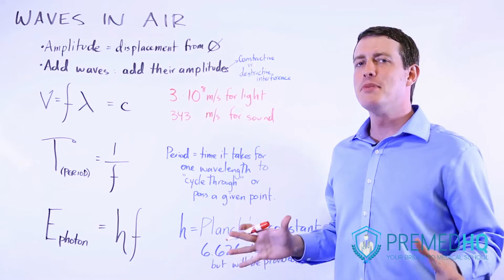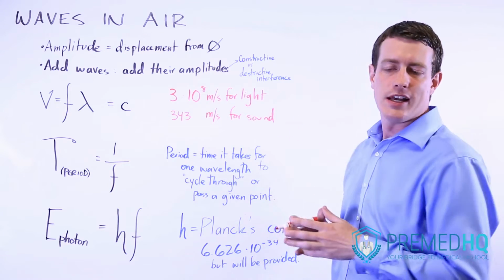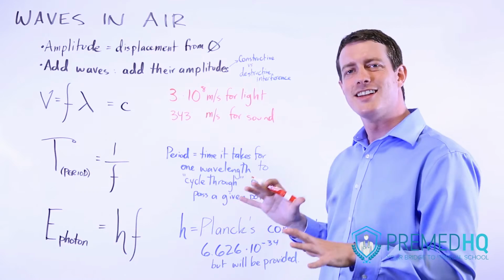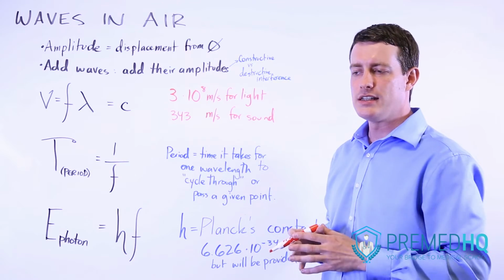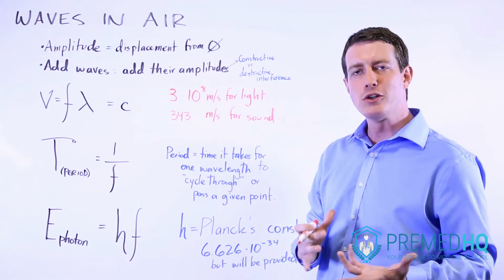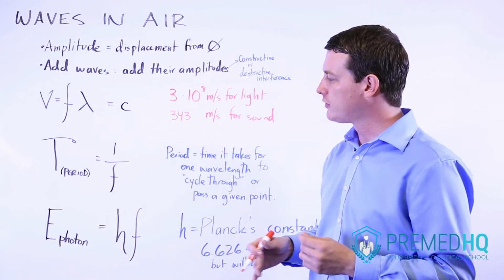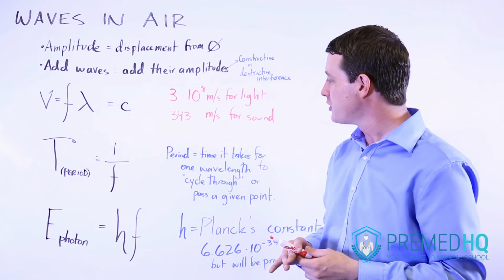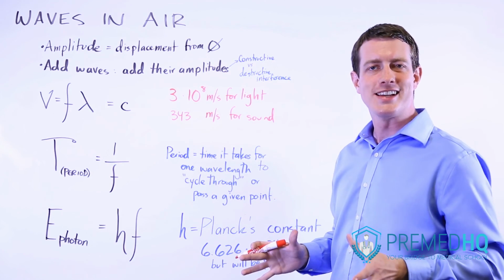Relating velocity, frequency, and wavelength | Energy of photon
Instructor: Dave Carlson